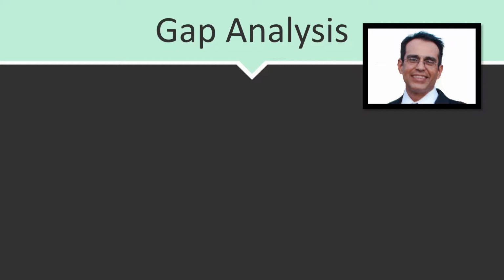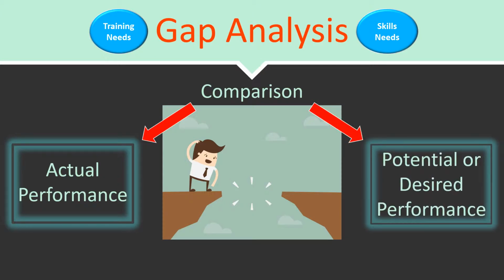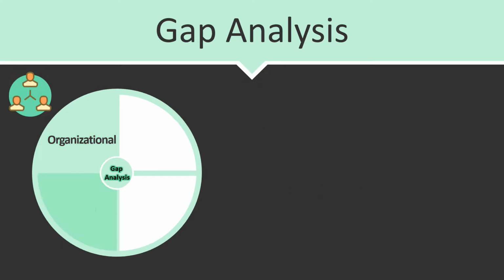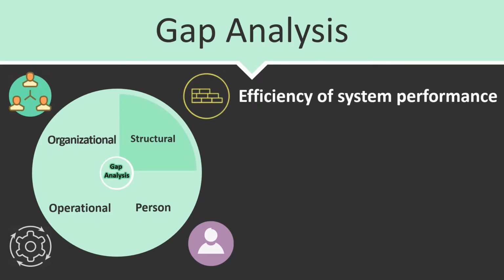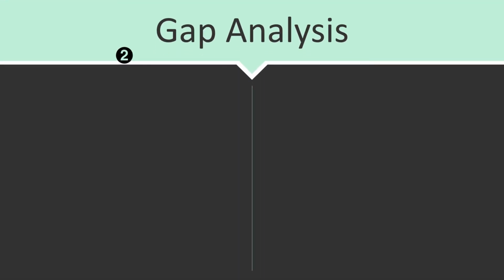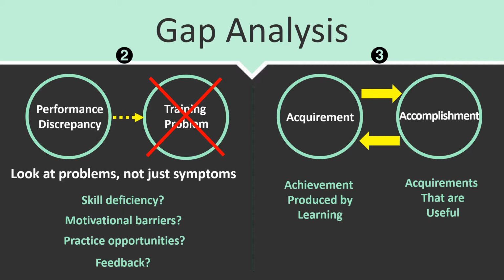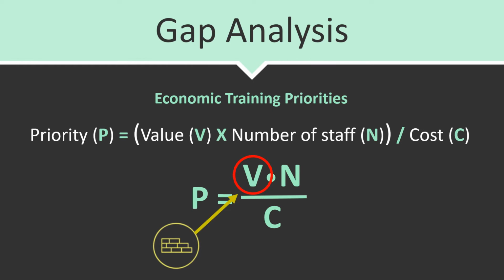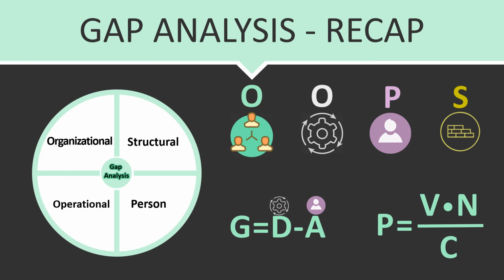Gap Analysis Basics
This presentation is about the basics of gap analysis.